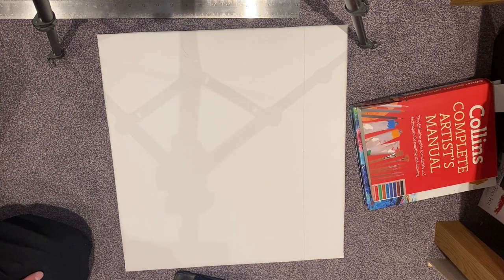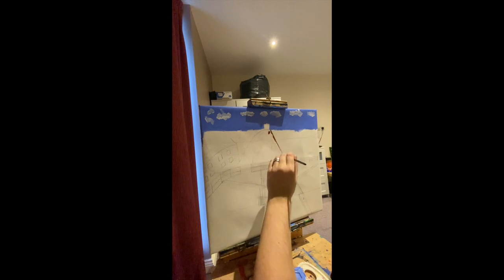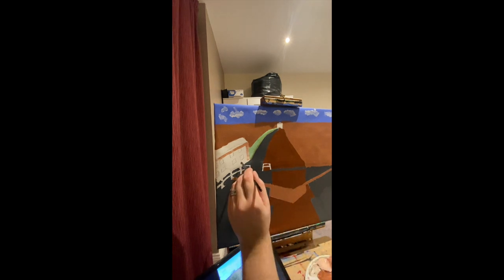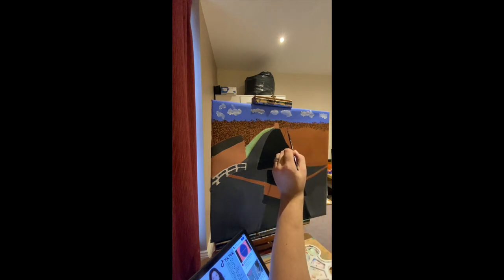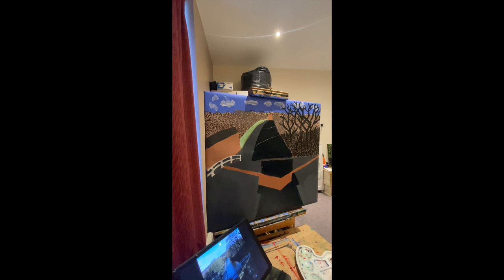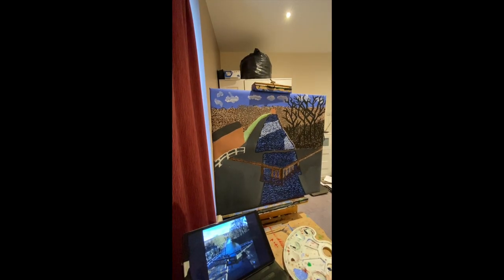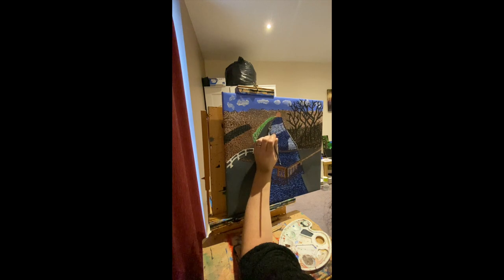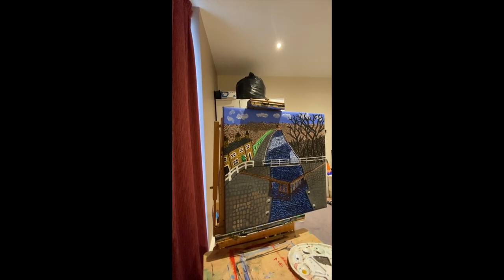Leeds and Liverpool Canal Lock HD 1080p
pleases feedback me I can only improve with feedback
Please use my attached links to help my company grow: